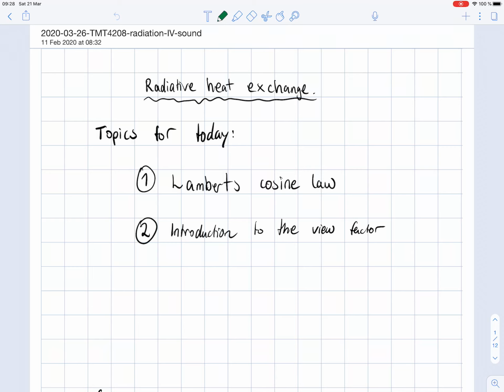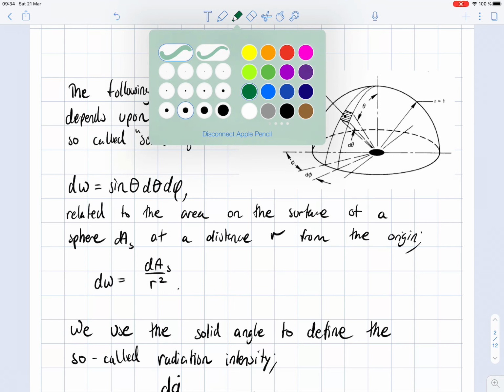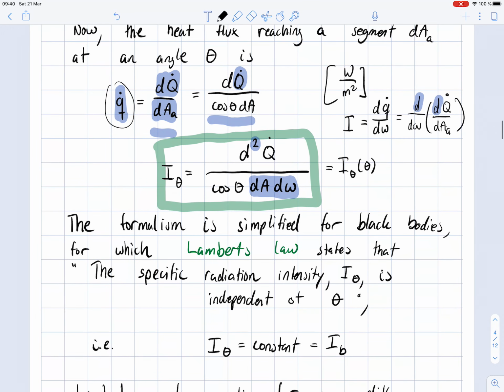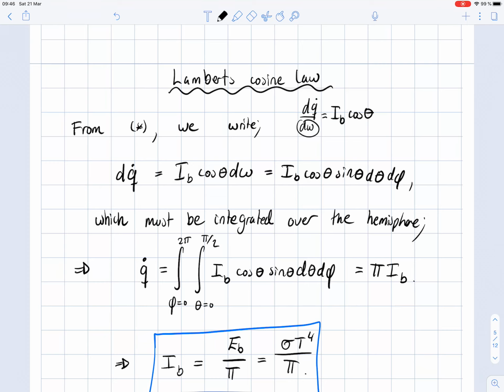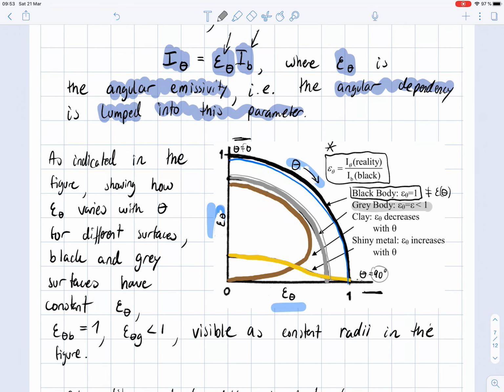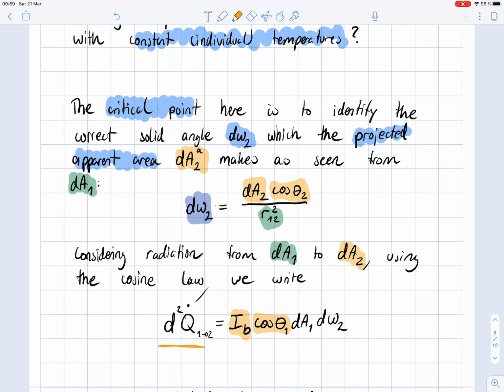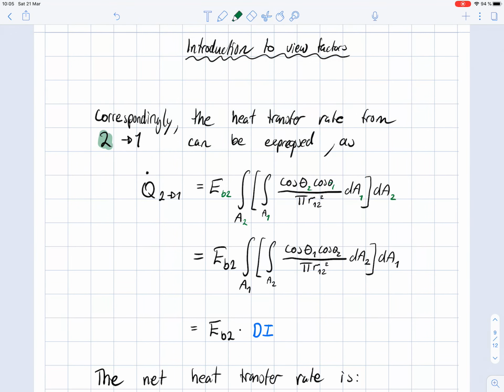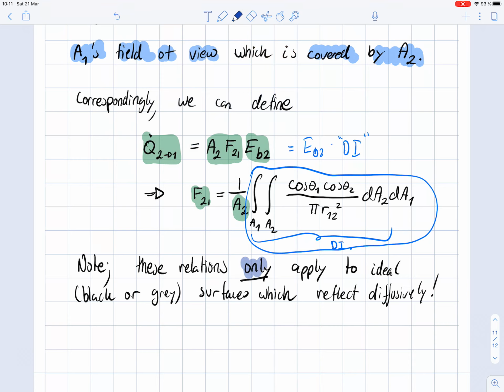Radiation IV: Lamberts principle and cosine law, introduction to view factors